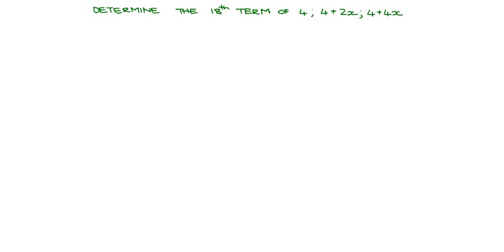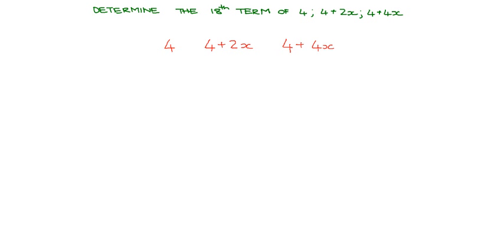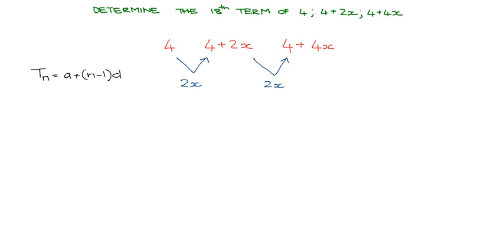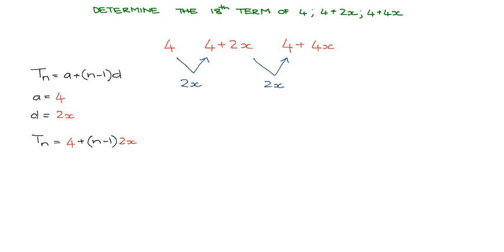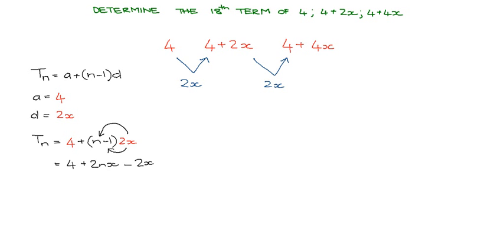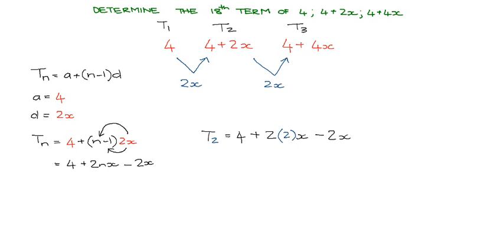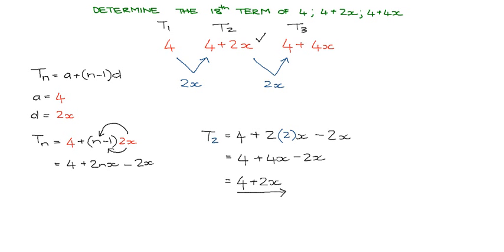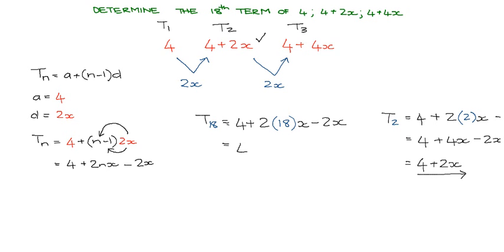Determine the 18th term of 4; 4+2x; 4+4x; ... - CAPS NSC GRADE 12 Math - 010101E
Calculating an arithmetic sequence that contains variables